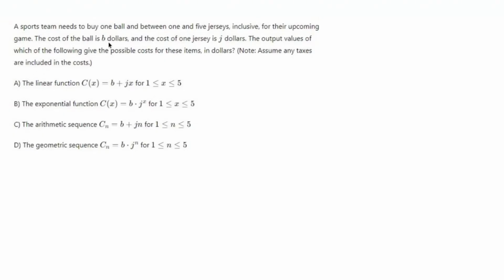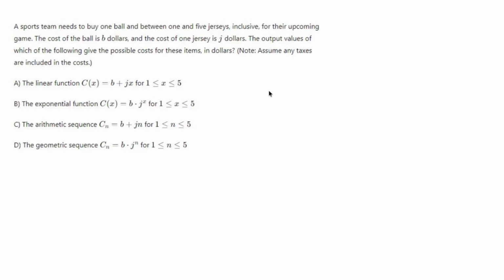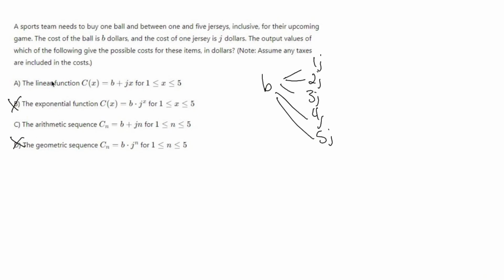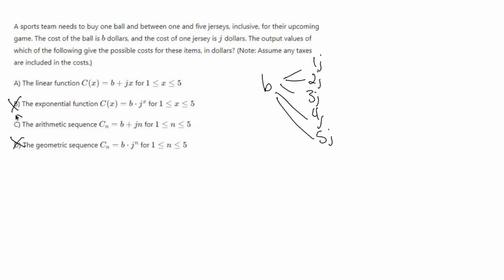AP Precalculus Practice Test: Unit 2 Question #5 Arithmetic Sequence Real Life Word Problem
### AP Precalculus Practice Test: Unit 2, Question #5
**Topic:** Arithmetic Sequence Real-Life Word Problem

This question focuses on applying arithmetic sequences to solve real-world problems by identifying the first term (\(a_1\)), the common difference (\(d\)), and using the general term formula.

### **Example Problem:**
A bus company charges a base fare of $2.50 for the first mile and $0.50 for each additional mile.
1. Write a formula to determine the total cost (\(C\)) for \(n\) miles.
2. Use the formula to calculate the cost for 20 miles.

**Solution:**

1. **Identify the arithmetic sequence components:**
   - The first term (\(a_1\)) is the cost for the first mile: \( a_1 = 2.50 \).
   - The common difference (\(d\)) is the additional cost per mile after the first: \( d = 0.50 \).
   - For \(n\) miles, the total cost is represented by the \(n\)th term of an arithmetic sequence.

2. **General formula for the \(n\)th term of an arithmetic sequence:**

3. **Substitute the values of \(a_1\) and \(d\):**
   C(n) = 2.50 + (n-1) \cdot 0.50

4. **Simplify the formula:**

5. **Calculate the cost for 20 miles:**
   Substitute \(n = 20\) into the formula:
   C(20) = 0.50 \cdot 20 + 2.00

**Final Answer:**
- Formula: \( C(n) = 0.50n + 2.00 \)
- Cost for 20 miles: **\$12.00**

### **Additional Real-Life Examples:**

1. **Graduated Savings Plan:**
   A person saves $100 in the first month and increases their savings by $20 each subsequent month. Write a formula for the total savings in the \(n\)th month and find the amount saved in the 12th month.

2. **Construction Costs:**
   A company charges $500 for the first hour of labor and $300 for each additional hour. Determine the cost for 8 hours of labor.

### **Tips for Solving:**
- Clearly identify the first term (\(a_1\)) and the common difference (\(d\)).
- Simplify the general term formula before substituting values.
- Ensure units (e.g., dollars, miles, hours) are consistent throughout the problem.

This problem highlights how arithmetic sequences model incremental growth in real-world scenarios, a key focus in Unit 2 of AP Precalculus.

/ nickperich

Nick Perich
Norristown, Pa